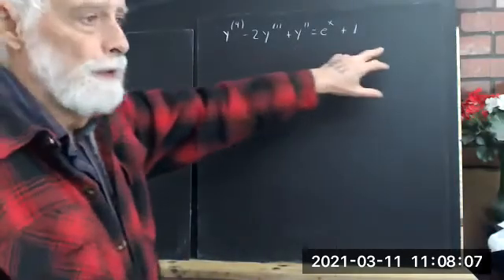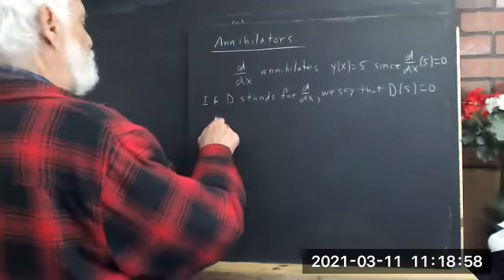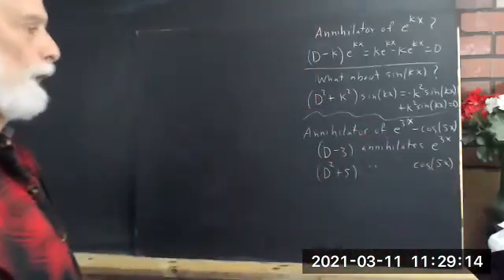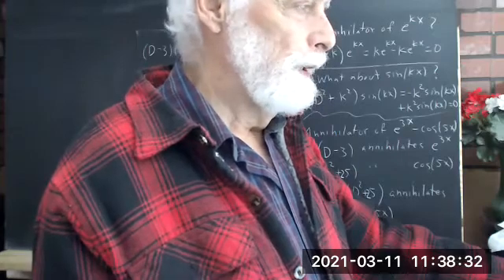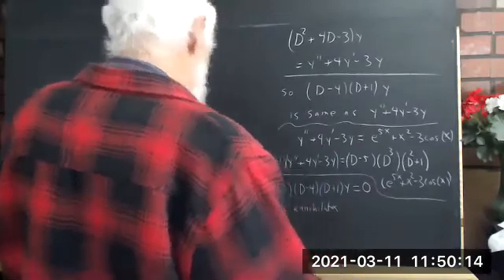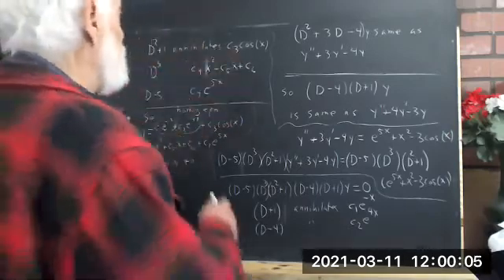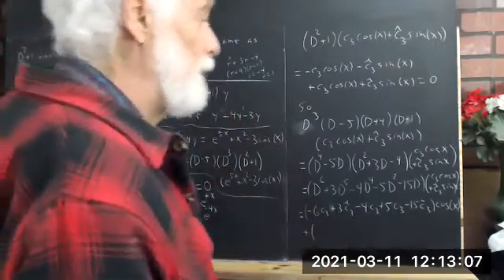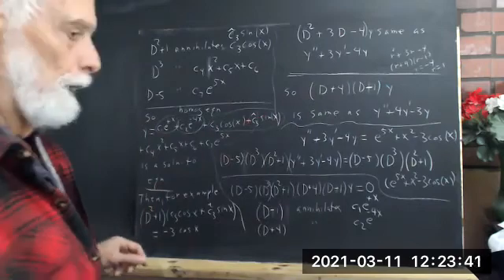dagdiff_210311_annihilators_and_solution_of_nonhomogeneous_higher_order_diff_equations__74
Using Dy for y' , and corresponding notation for higher derivatives of y, we obtain an efficient means of notation for differential operators.

A differential operator which, when applied to a given function, yields the result 0, is called an annihilator for that function.

Annihilators for some functions are

D - 1 for a function of the form e^(kx)
D^2 + 1 for a function of the form sin(kx) or cos(kx)
D^(n+1) for a polynomial of degree n.

Other forms based on these often have fairly obvious annihilators.

An annihilator for one function and a different annihilator for another can be combined to annihilate a linear combination of those functions.  However this is not accomplished by a sum or linear combination of the annihilators, but by their product.

We illustrate the application of annihilators to a nonhomogeneous equation (with an unnecessarily complicated nonhomogeneous part), with some errors that are resolved..